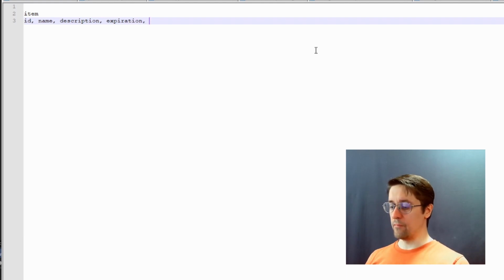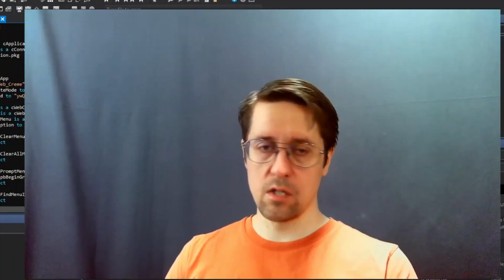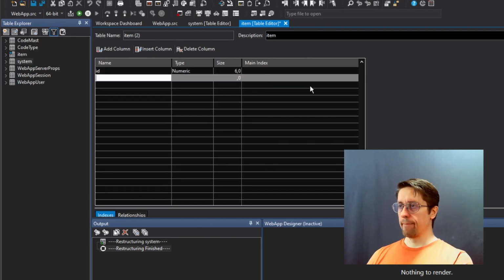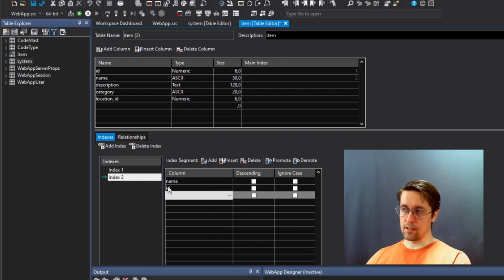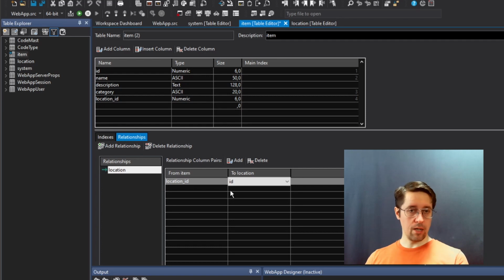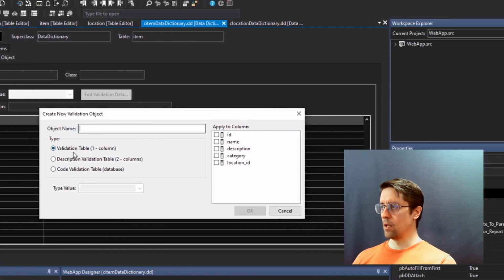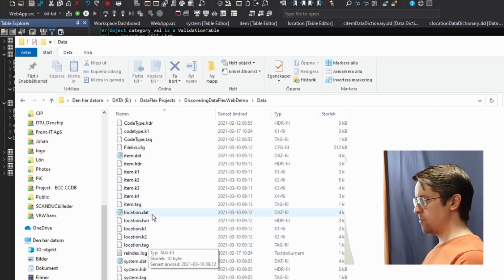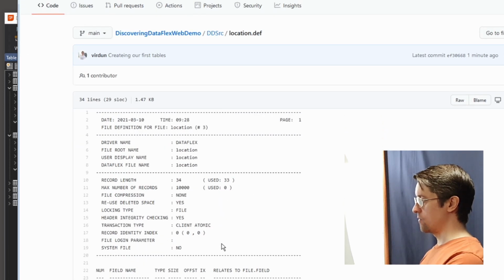Create your first tables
One of the most important pieces in an application that is supposed to manage data is the database and it's tables.

This video explains the most basic steps you need to take in order to create tables and relate them in DataFlex and some hints of what you need to think about when creating tables for a DataFlex application.